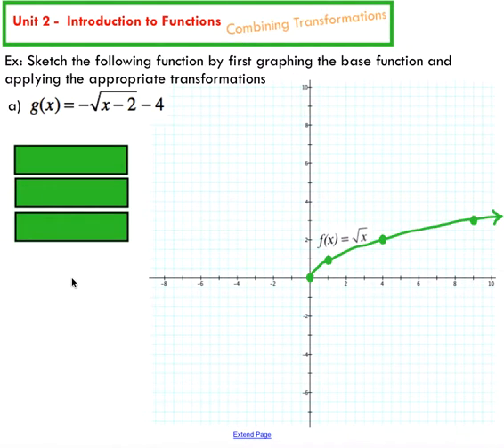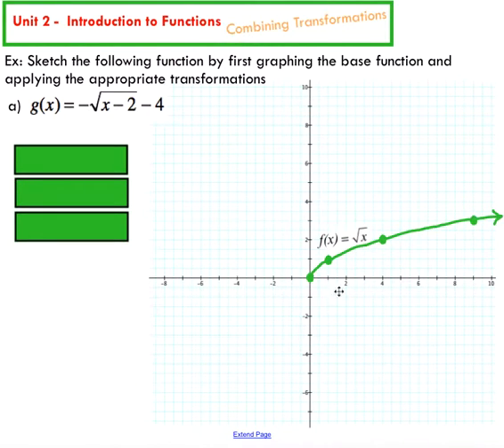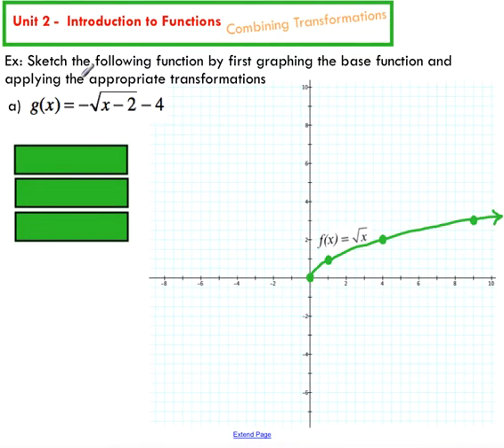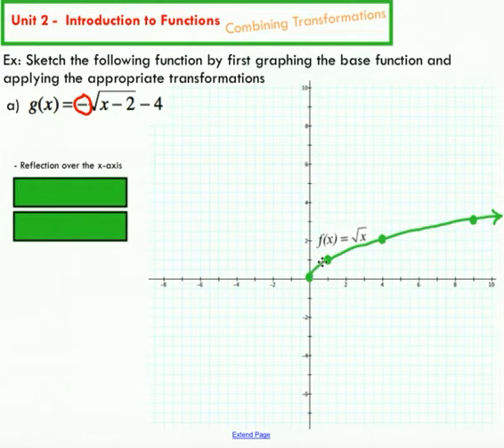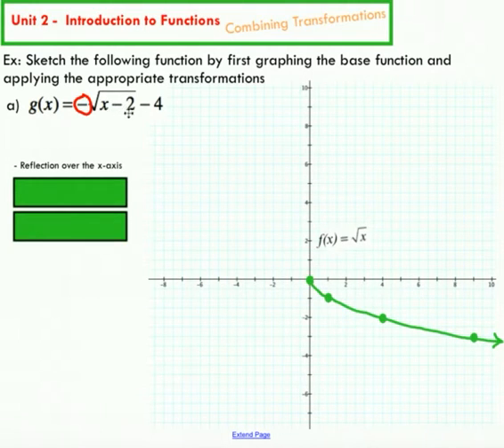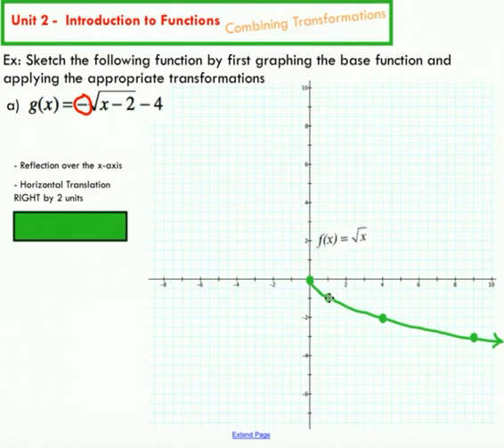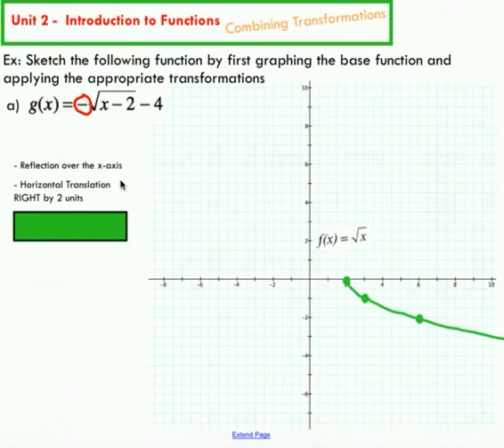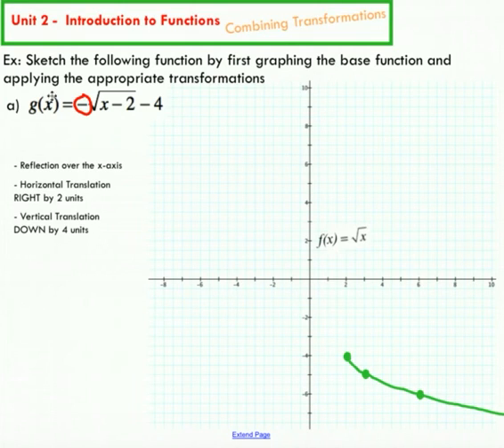Transforming the Square-Root Function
A brief tutorial on how to transform the square root function